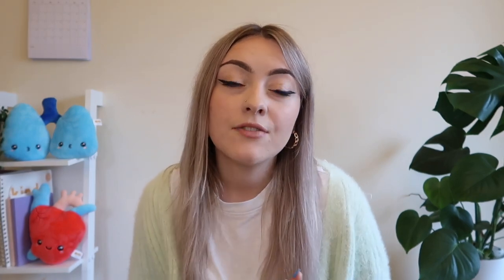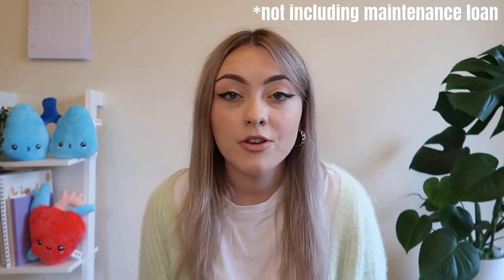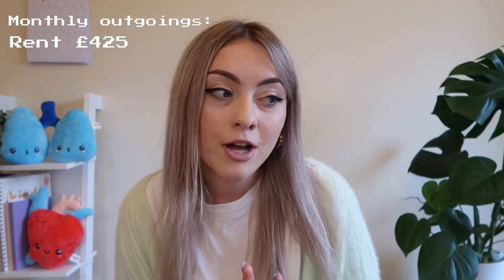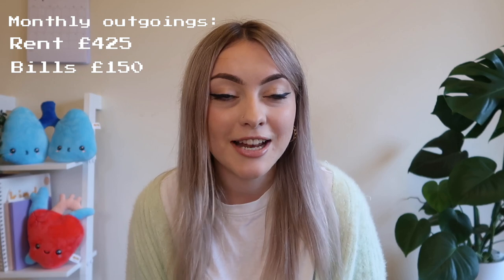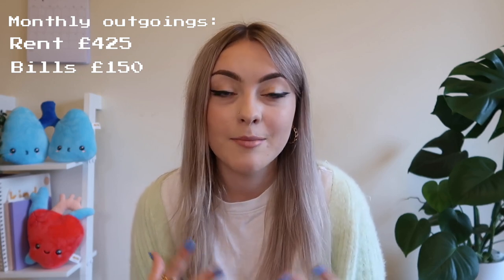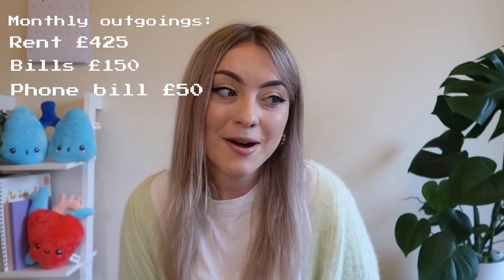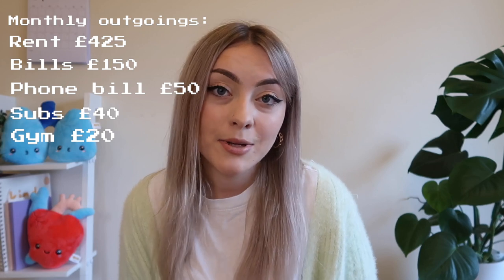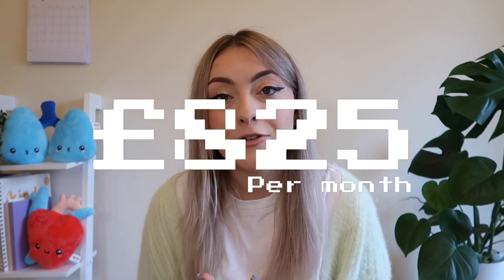HOW I PAY FOR UNI WITHOUT A LOAN | Funding Undergraduate Medicine as a Graduate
Hey guys! I'm finally back uploading after a BUSY summer, this week I wanted to break down how I've funded my first year of medicine. I don't get a tuition fee loan as this is my second degree and so for that reason I need to try and find the money for the fees myself.

Last year I made a video on how I planned to fund the degree:

ABOUT ME
I’m Lydia and I’m studying medicine in Southampton, Im currently in first year. Before this I did a Biology degree and then I trained to be a science teacher (both in Southampton) before finally getting a place at med school!

TIMESTAMPS
Intro : 00:00
Monthly Outgoings: 01:00
Maintenance Loan: 02:10
Part-Time Work: 03:15
Side-Hustles: 08:10
Bursaries: 10:12
Savings: 12:10